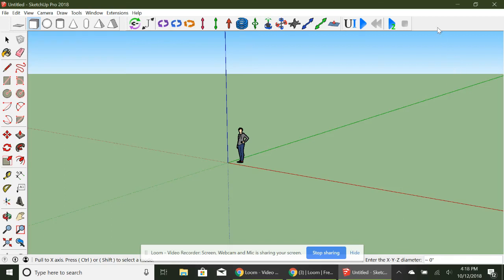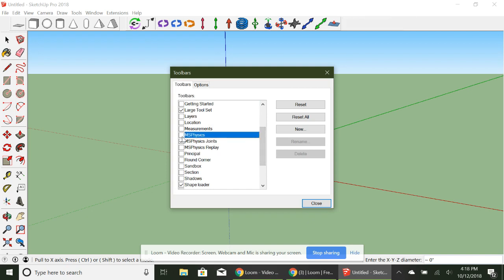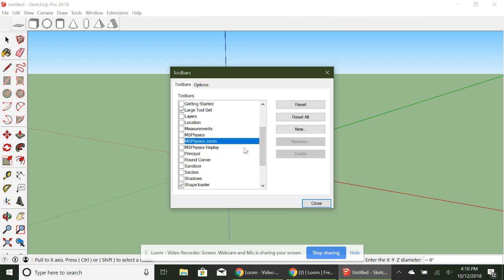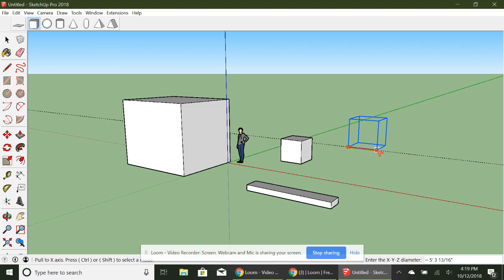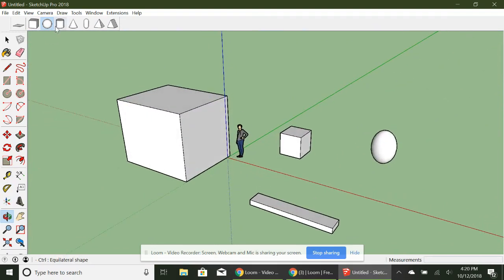Shapes Loader SketchUp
Introduction to the plugin Shapes Loader in SketchUp